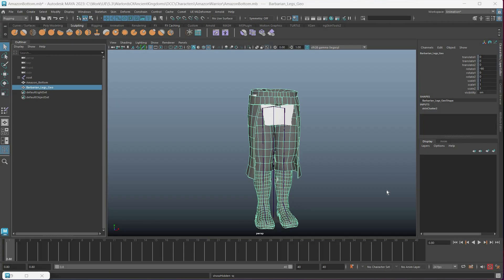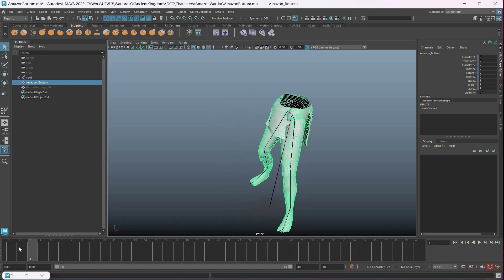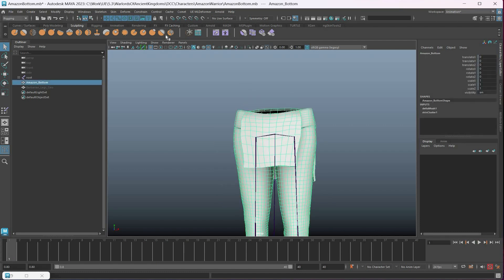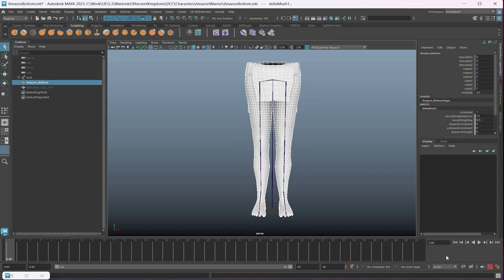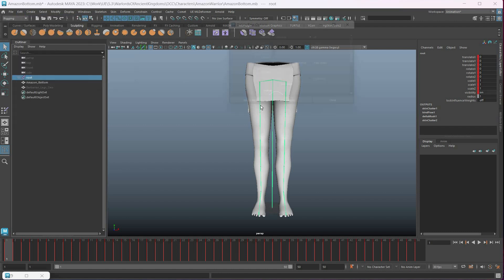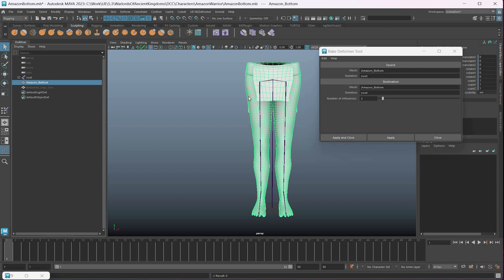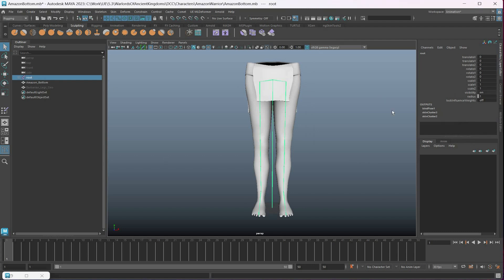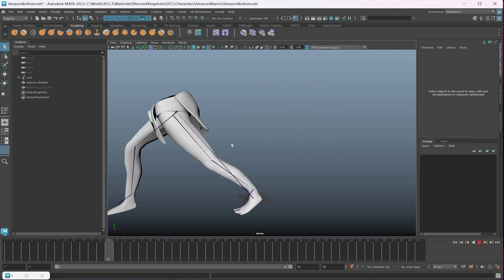Maya: How to Bake Deformations to Skinning in Maya and Transfer to Unreal Engine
In this tutorial, I'll show you how to bake deformations to skinning in Autodesk Maya. We'll start by transferring weights from one character to another, identifying discrepancies such as shearing and stretching. Maya offers solutions like the deltaMush deformer to address these issues. However, these custom deformers aren't available in Unreal Engine, which means we need to bake the extra smoothing and deformation onto our skin weights and convert them to bone weights.

This step-by-step guide will help you successfully transfer your characters from Maya to Unreal Engine, ensuring smooth and accurate deformations.